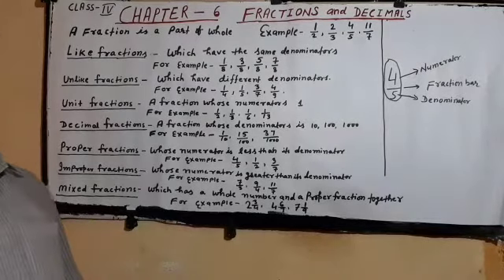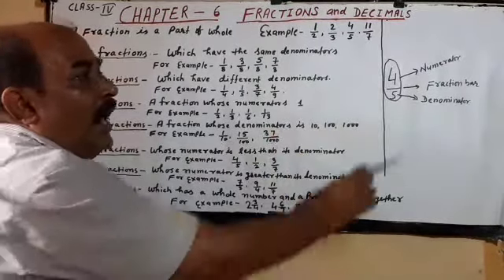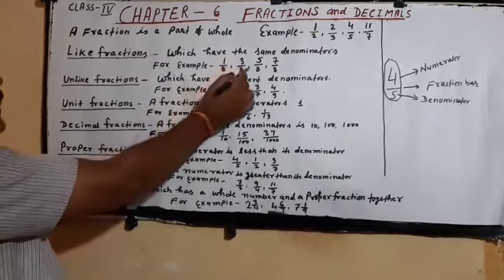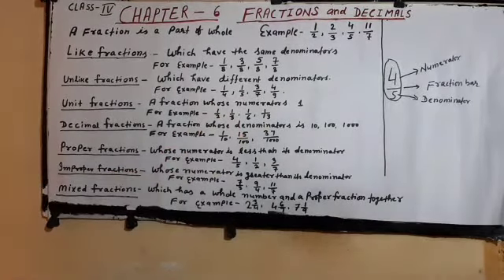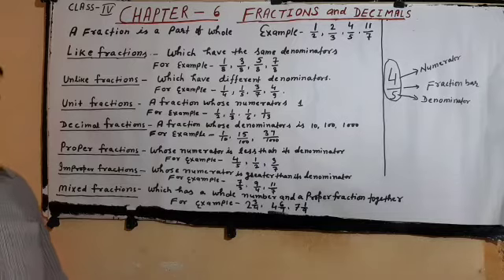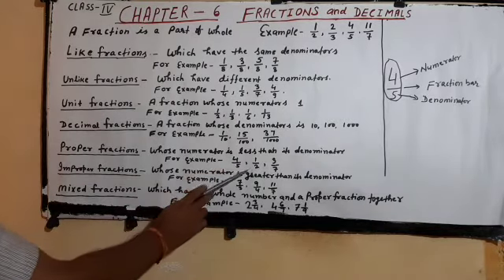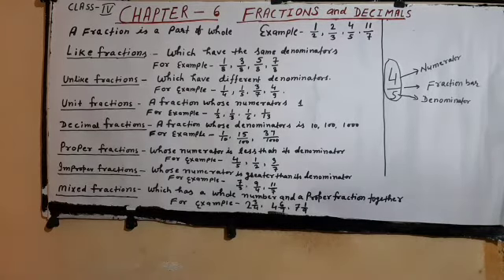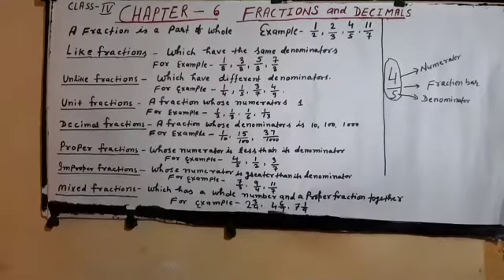Class IV Math Ch 6 P1 (2nd Term)